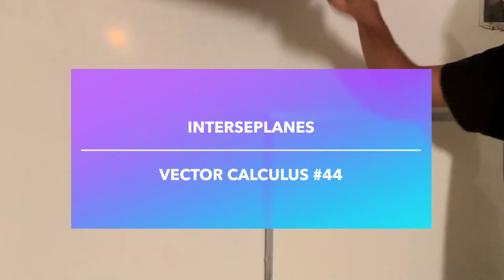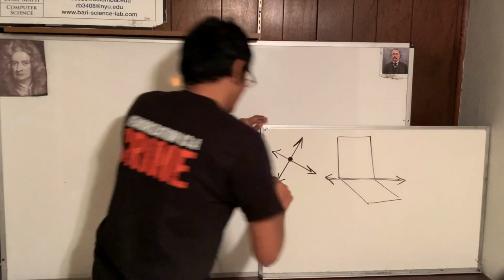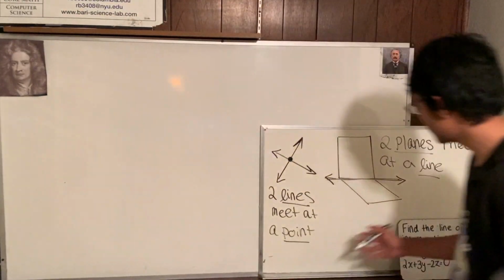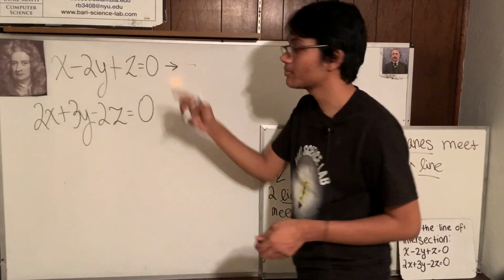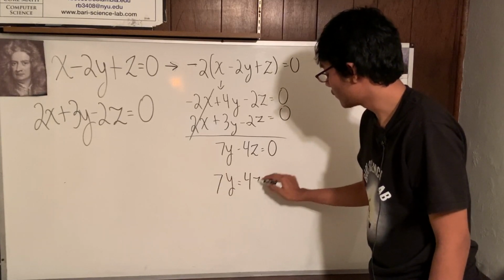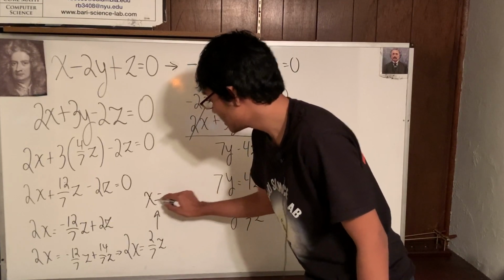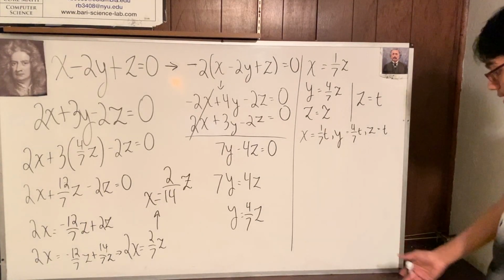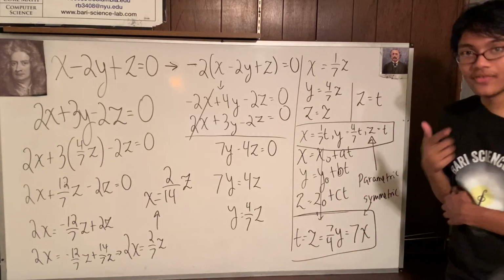Intersection of 2 Planes | Vector Calculus #44